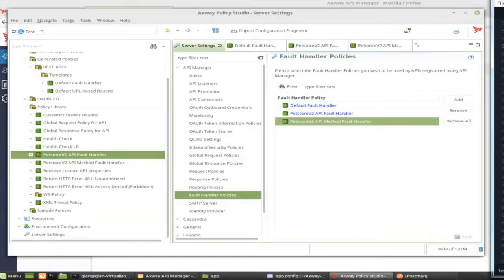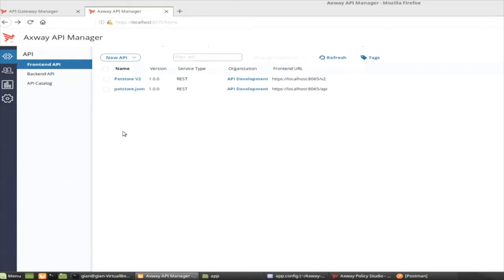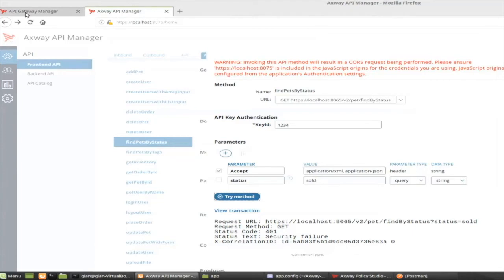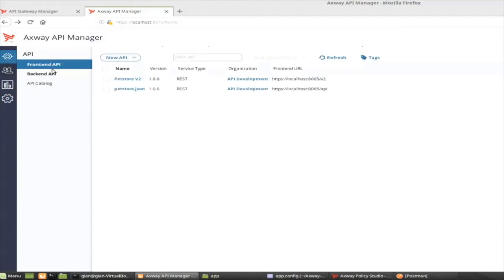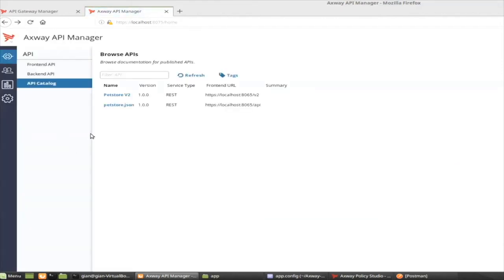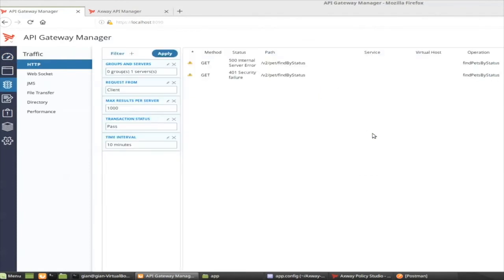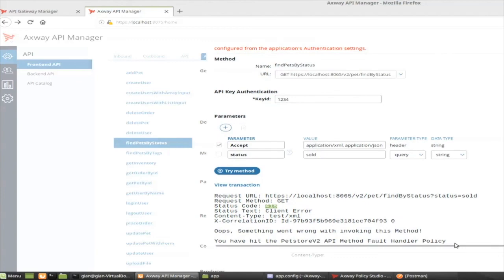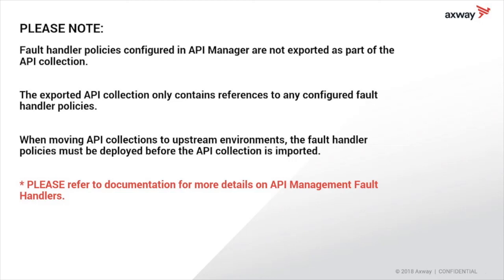API Management 7.6.2 - Fault Handlers for API Manager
API Manager now provides the ability to add custom fault handler policies at the global level for all API’s, per API and per method.

This is an overview of this feature.